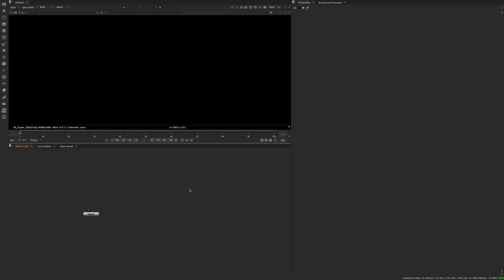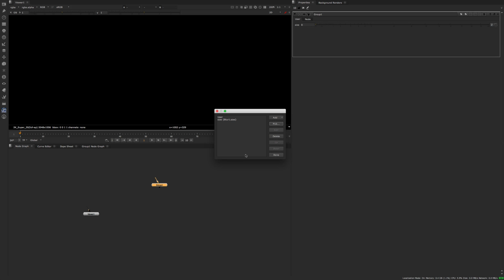Nuke 11.2 | New Interface For Parameter Creation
Also known as Drag-and-drop knobs (DnD), this update significantly reduces the time spent exposing user knobs and adding custom knobs to node properties panels within Nuke. As a result, you can create and modify gizmos and Live Groups more easily, stream-lining collaborative workflows.